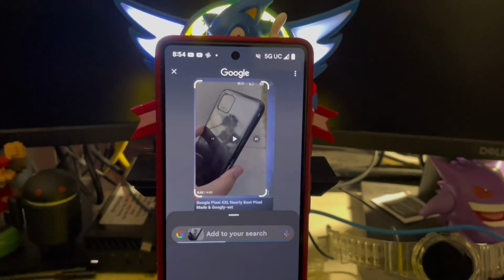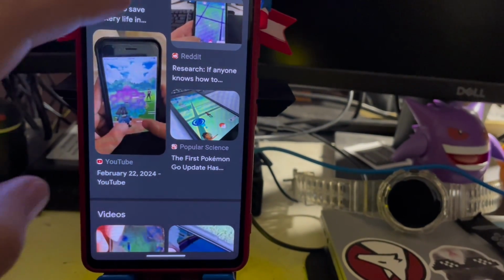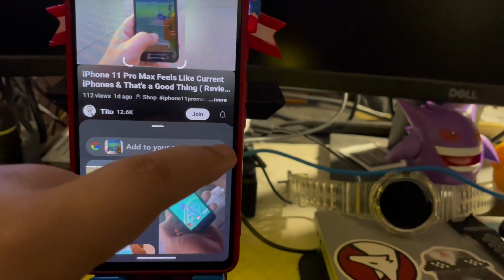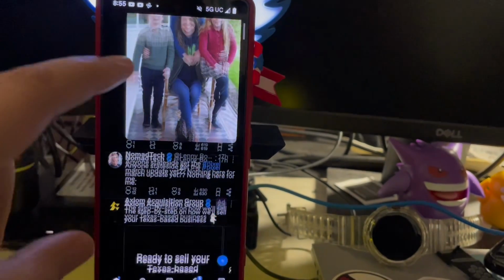Circle to Search on Google Pixel 7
Circle to search is live and ready on Google Pixel 7.

Note: Make sure you have latest update installed as well as update Google app. Long press at the bottom bar ( If using gesture navigation ) or home button ( 3 button navigation )